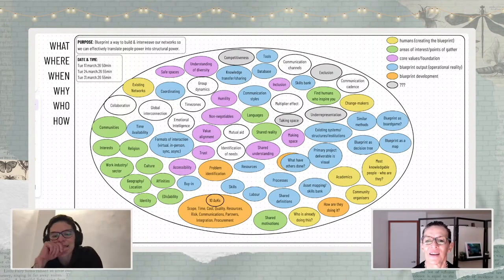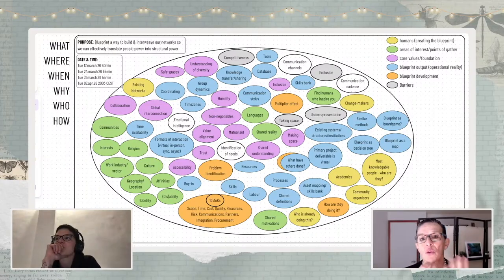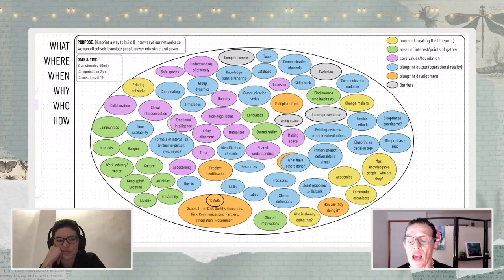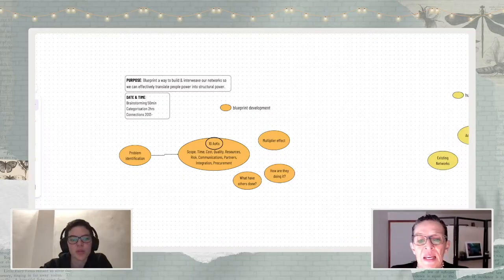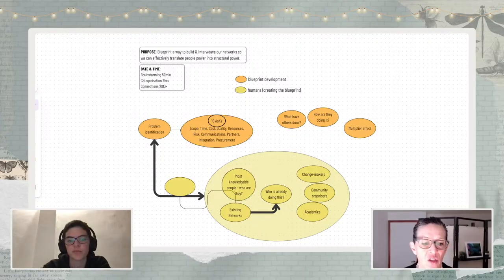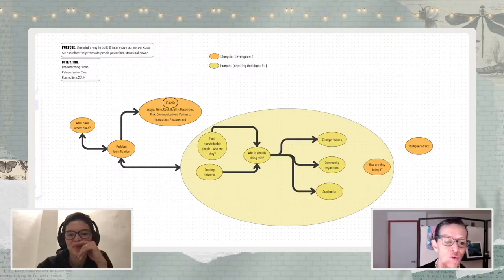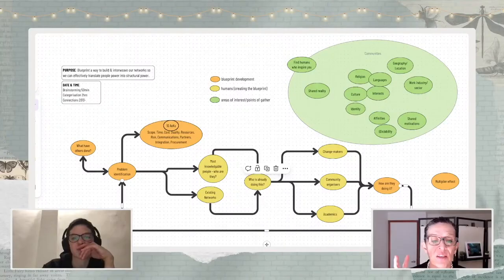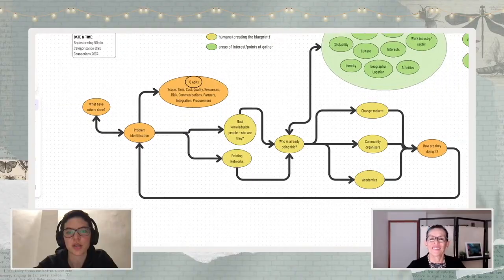4. ipsicafé Scoping Series #1: Weaving Networks - Ep. 4 Categorising (continued) w/ Aponwao Ideas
Streamed live on Apr 7, 2026
The fourth session of our first scoping series where we explore how we can create a blueprint that allows us to intentionally build & interweave our networks so we can strengthen our communities, and more effectively translate people power into structural, change-making power.

ipsicafé scoping is a series where Aponwao humans take on a new project and run through the Bridge&Map™ Methodology from beginning to end. All sessions are live streamed and recorded, making it possible for individuals to watch in real time, or return later to see a project idea be processed into a map for execution.

➡️ Want to be notified of our next live scoping session?

➡️ Developing a new project or strategy? Wanting supportive guidance?